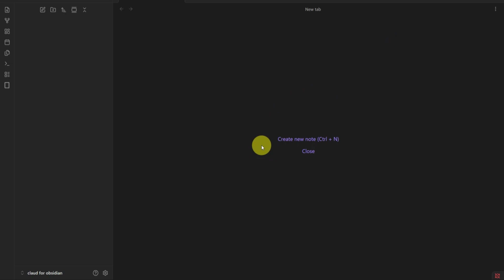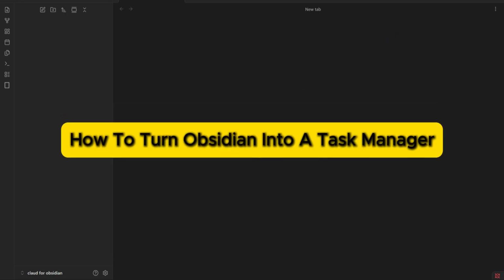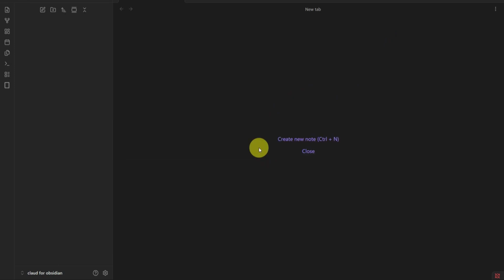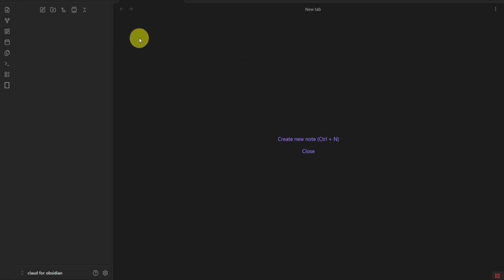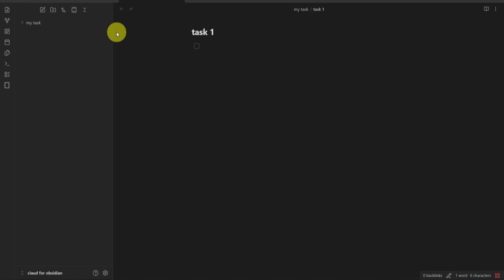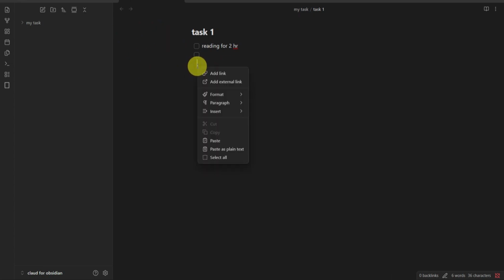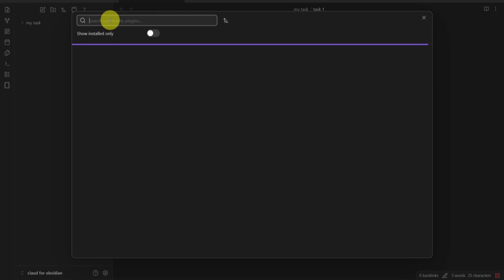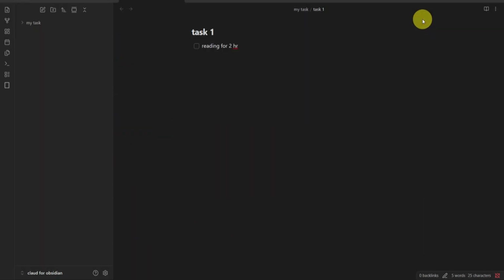How To Turn Obsidian Into A Task Manager [2026 Guide]